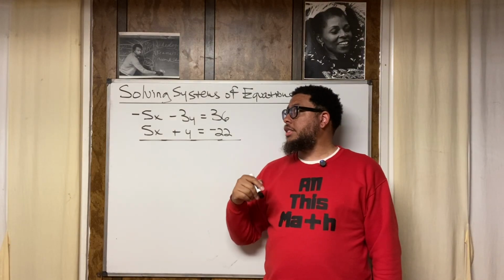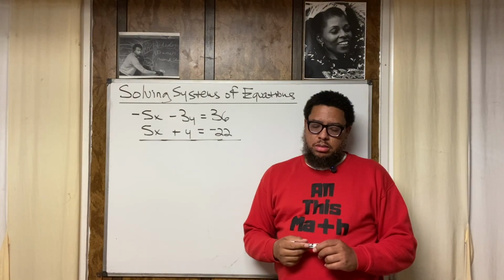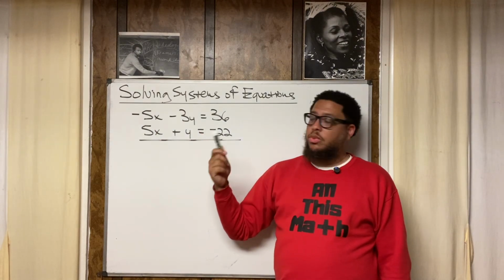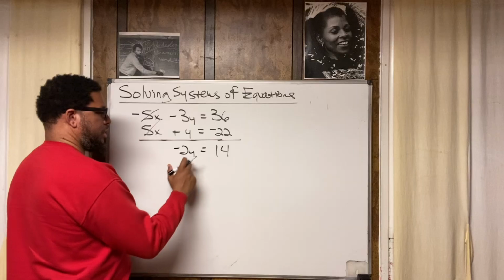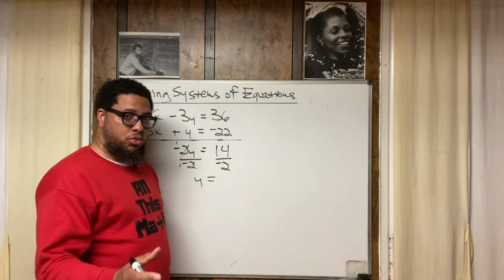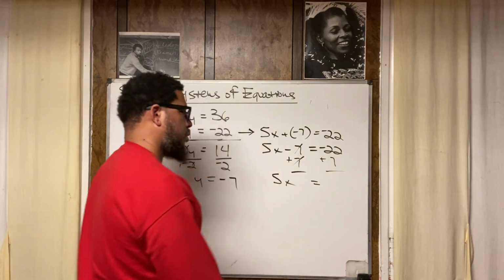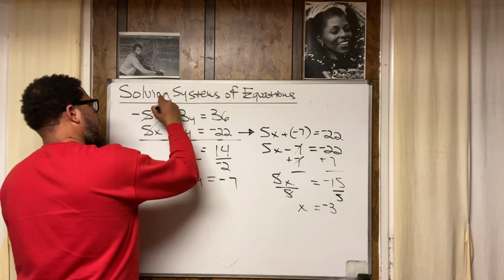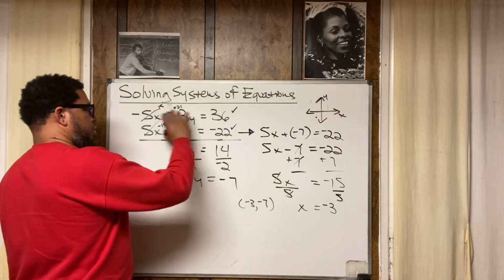Bro, How You Solve a System of Equations by Elimination⁉️😎🤓🔢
Professor Parker runs through an example where he shows how to solve a system of equations by the elimination method. His son Nasim is assisting him
by asking and answering questions about the problem.

Solve the system by elimination method.

-5x - 3y   =  36
  5x  + y   = -22